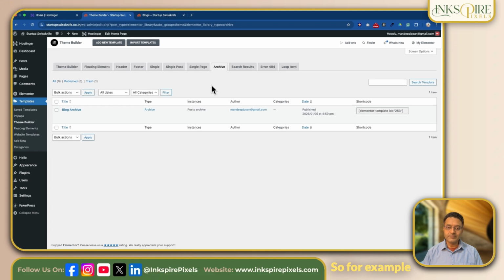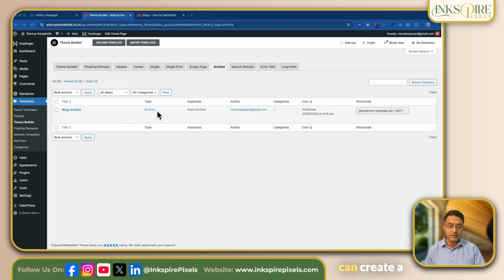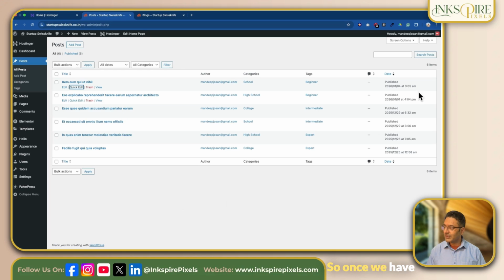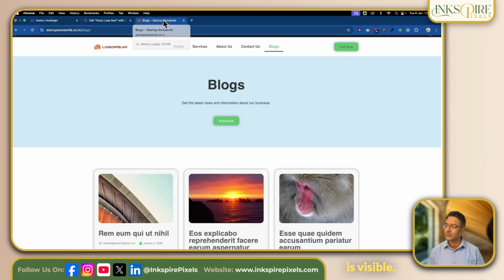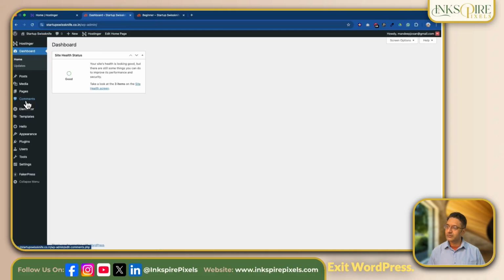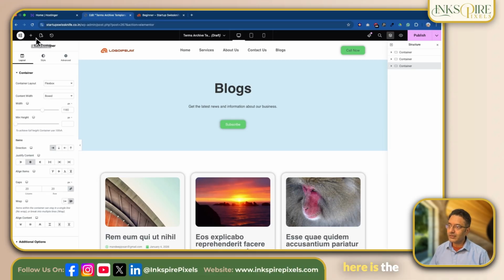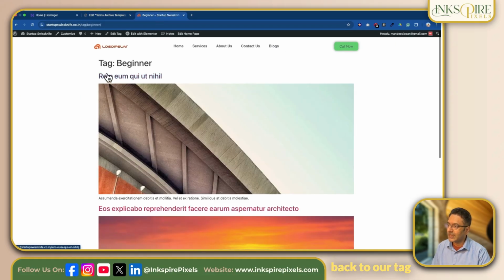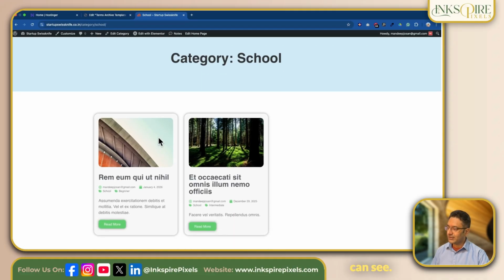Elementor Theme Builder: How to Create a Terms Archive Page Template (Categories & Tags)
Elementor Theme Builder Templates - Terms Archive Page Template

Ever clicked on a category or tag on your WordPress site and landed on an ugly, unformatted page? In this video, you'll learn how to create a professional terms archive page template using Elementor Theme Builder — so every category and tag page on your website looks clean, consistent, and on-brand.

I'll walk you through the entire process step by step:

⏱️ Timestamps:
0:00 – Introduction & What We'll Build
0:41 – What Are Terms? (Categories, Tags & Taxonomy Explained)
1:06 – Real Website Examples: E-Commerce & Product Archives
3:29 – Adding Categories & Tags to Blog Posts
5:39 – Displaying Terms on the Loop Item Template
7:38 – Adding Terms to the Single Post Template
8:37 – The Problem: Default Category & Tag Pages Look Terrible
9:21 – Creating the Terms Archive Template in Elementor
10:05 – Copying Design from the Blog Archive (Time-Saving Trick)
11:27 – Using the Dynamic Archive Title Widget
12:21 – Configuring the Loop Grid Query (Current Query vs Related — IMPORTANT!)
14:50 – Testing the Terms Archive Template
16:09 – Wrap-Up & What's Next: 404 Page Template

📌 What You'll Learn:
✅ What terms, categories, and tags mean in WordPress
✅ How to add categories and tags to your blog posts
✅ How to display terms on your loop item and single post templates
✅ How to create a terms archive template from scratch in Elementor
✅ The #1 mistake people make with the Loop Grid query setting (and how to fix it)
✅ How to set the right display conditions so your templates don't conflict
✅ How to reuse this method for WooCommerce products and custom post types

💡 Key Takeaway: When configuring your Loop Grid, always select "Current Query" — NOT "Related." This ensures your archive page shows only the posts that belong to the selected category or tag instead of displaying everything on your site.